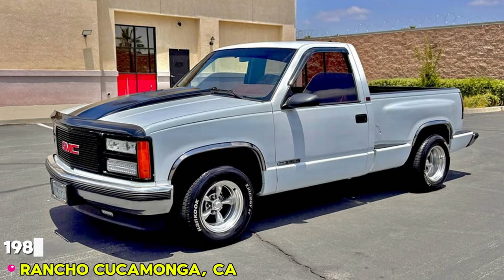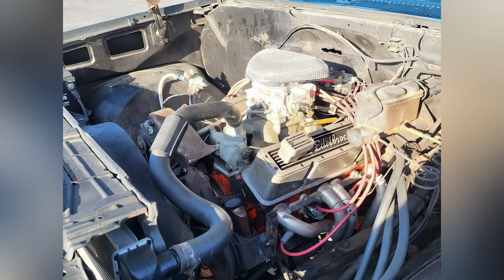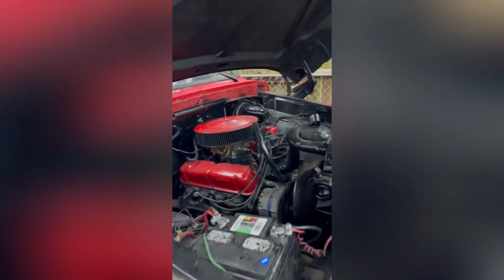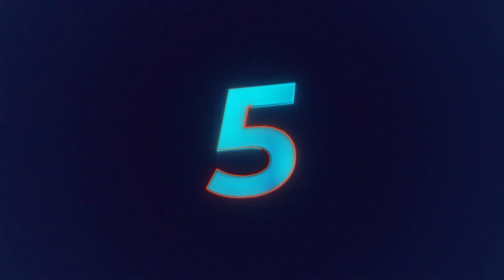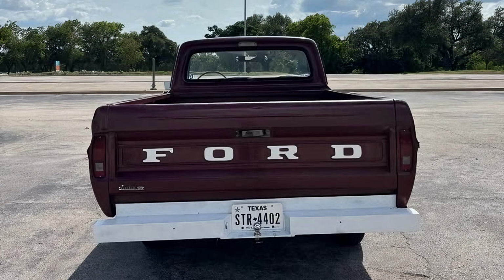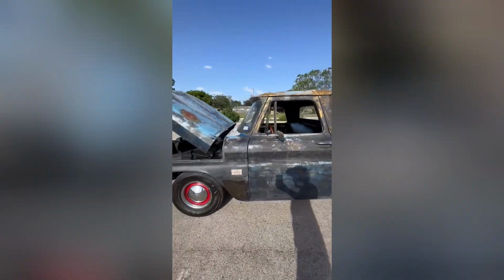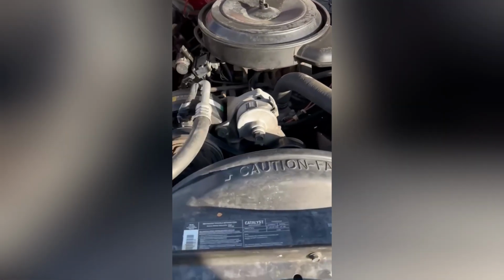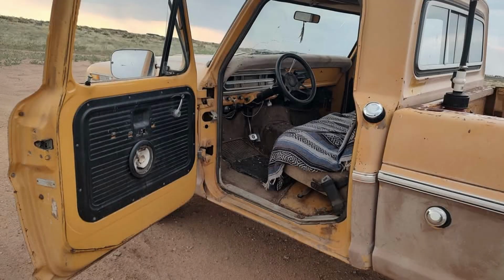Can’t Pass These Up: 10 Classic Trucks For Sale Under $10,000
Discover your dream vehicle at an affordable price, complete with details on the condition, year of manufacture, model, and unique features that make each of these trucks special. This article is the perfect guide for you! We have compiled a list of the 10 best classic trucks available on the market for under $10,000.

Truck list:
1. 1988 GMC 1500
2. 1981 GMC Sierra 1500
3. 1974 Ford F100
4. 1990 Toyota Pickup
5. 1993 Chevrolet 1500
6. 1968 Ford F100
7. 1966 Chevrolet C10
8. 1997 Chevrolet 1500
9. 1993 Chevrolet S-10
10. 1971 Ford F-250